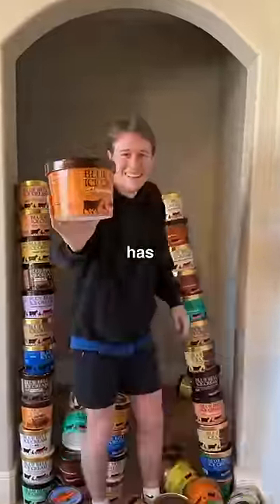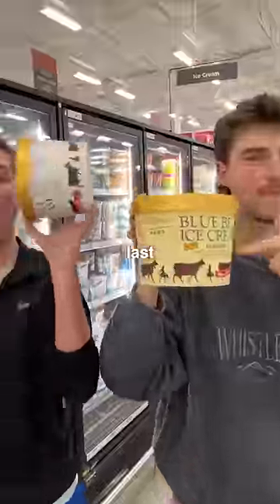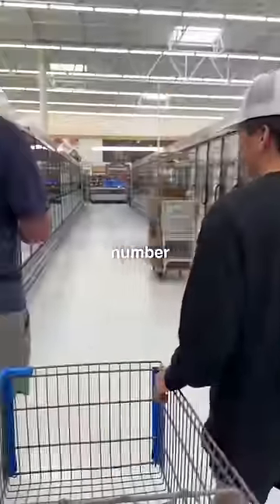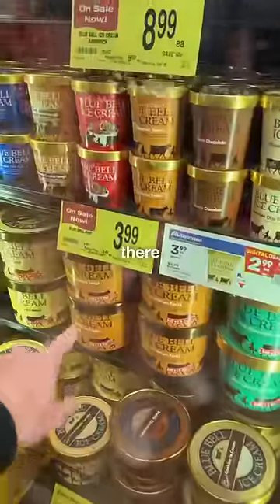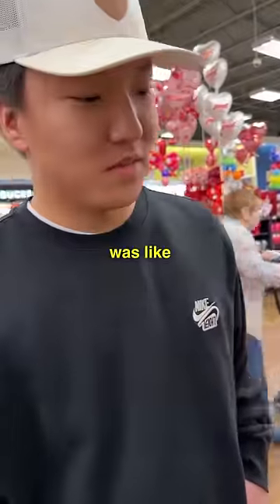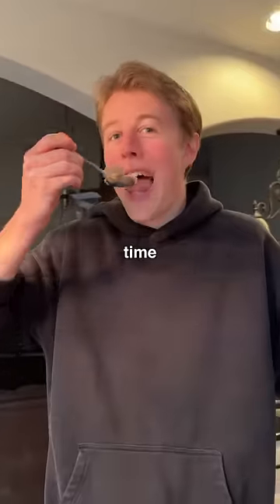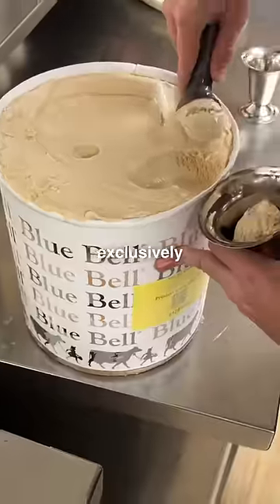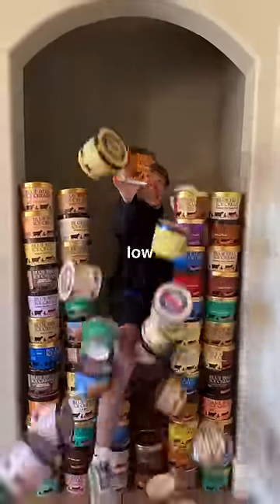I Found a New Flavor of Blue Bell Ice Cream!